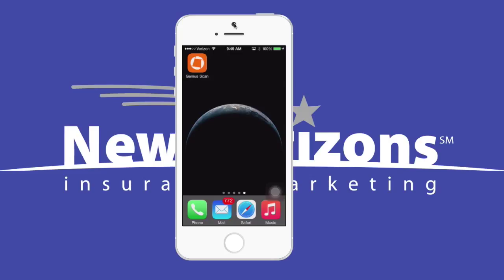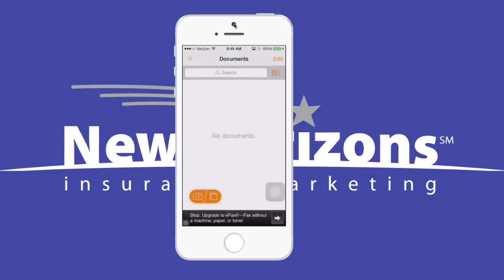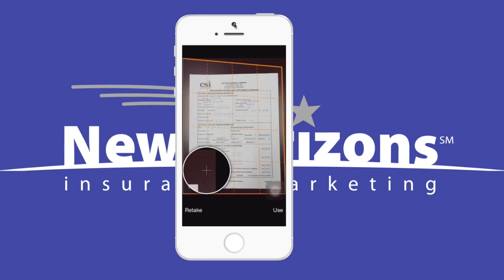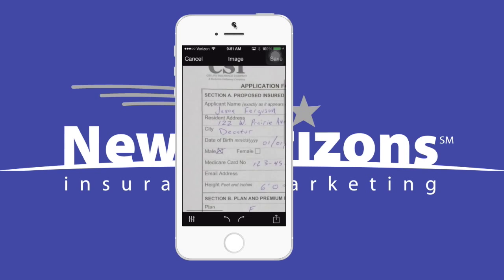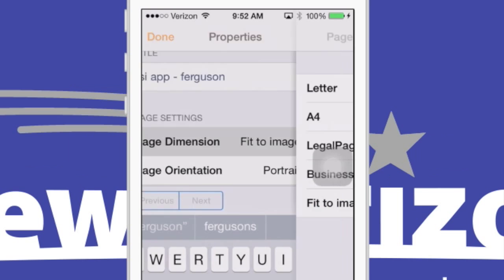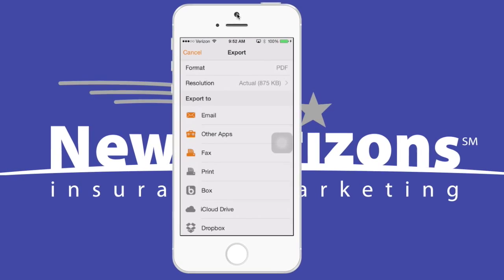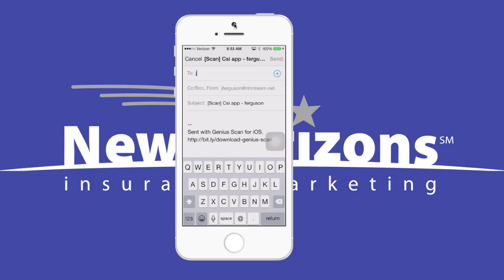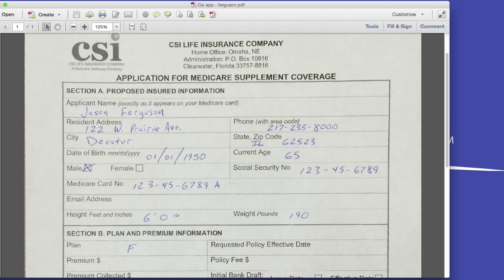How to use your phone as a scanner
Insurance agents - you might find that once in a while when you’re in the field, maybe at a client’s home or office, you need to make a copy of a document, but you don’t have a scanner.

Maybe it’s a Medicare Supplement application, a receipt, a voided check, or whatever. Well don’t forget that if you have a smartphone, you can simply snap a photo of the document, and it’s going to get saved to your phone as a really crisp copy.

But if you’re currently saving electronic copies of documents at all, you know that having it as a PDF is the best way to save it. There are lots of different apps out there that can create a PDF, but I’m going to show you one that I think works well on the iPhone, called Genius Scan.